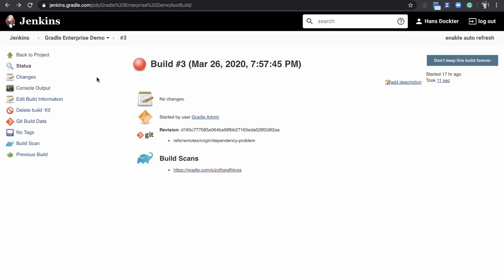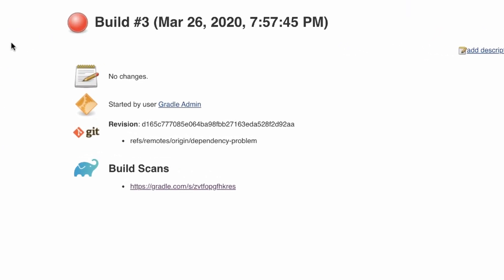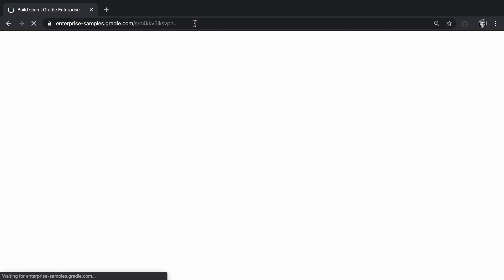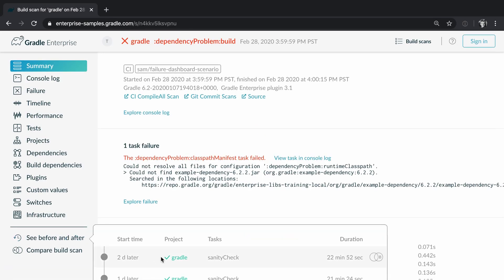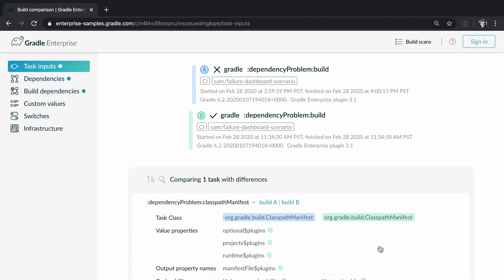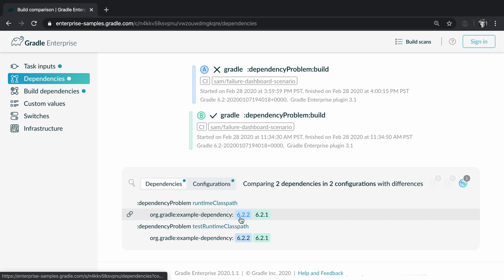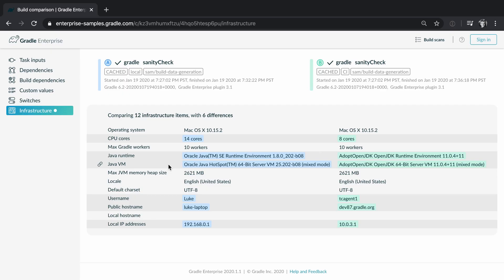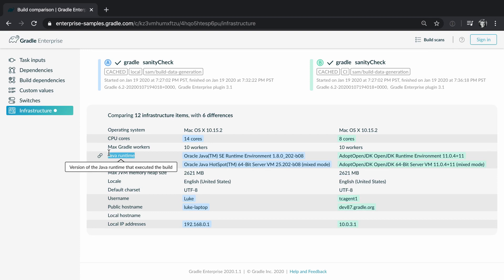Detect the Difference Between Two Builds with Build Scan Comparisons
Video Description:

you will learn how to use Build Scan Comparisons to understand why a CI build failed while the local build succeeded when you haven't changed anything and then pinpoint what has changed to find the root cause quicker.

Build Scan Comparisons is a key feature of one of five major Develocity solution capabilities called "Build Scans" that delivers the Faster Troubleshooting benefit

IF AFTER WATCHING THIS VIDEO YOU WOULD LIKE TO TRY DEVELOCITY TO SPEED UP BUILD & TEST TROUBLESHOOTING, PLEASE TO REQUEST A TRIAL.

To learn more about Faster Troubleshooting topics, check out this playlist

Key Topics:
* Debugging a Jenkins CI failure with Develocity and build scans

Use this URL to share